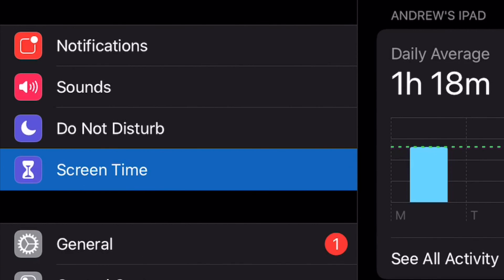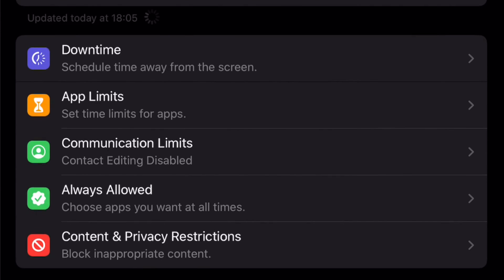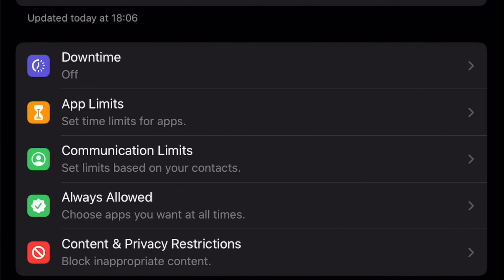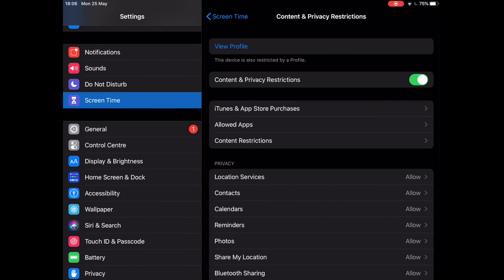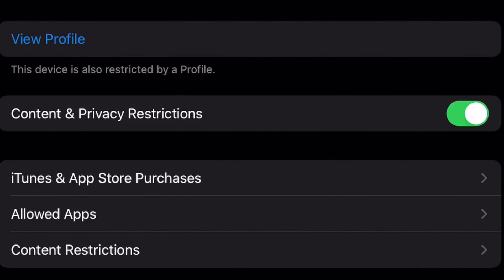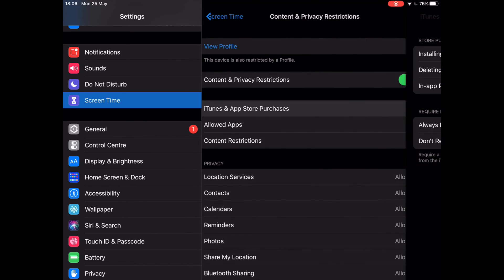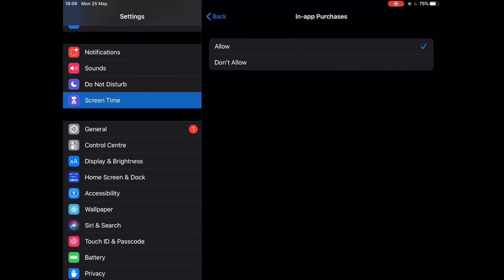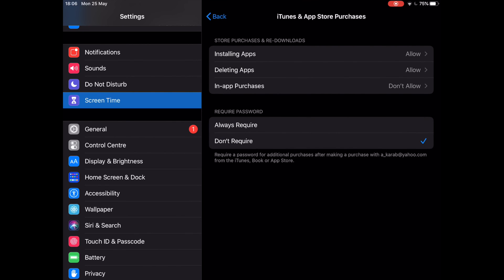How to Turn off in-app Purchases on iPhone and iPad with Screen Time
turnoffinapppurchases,noinapppurchases,